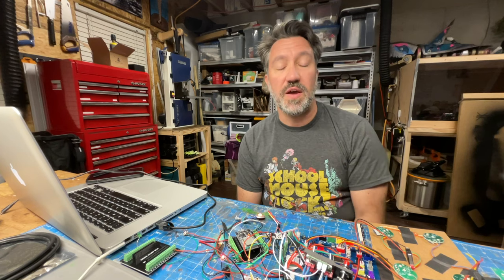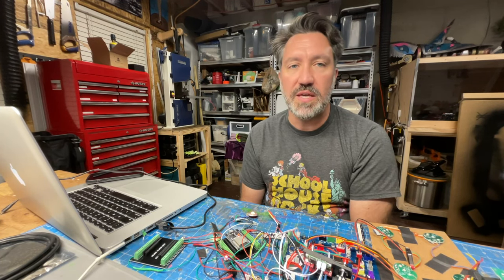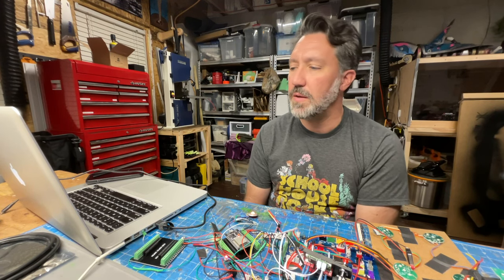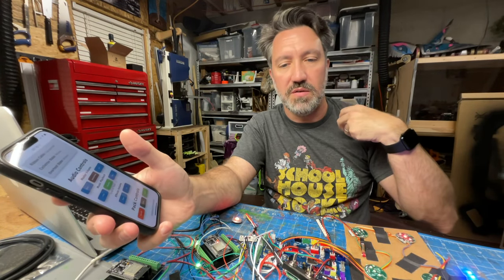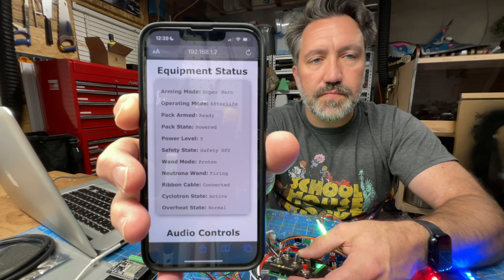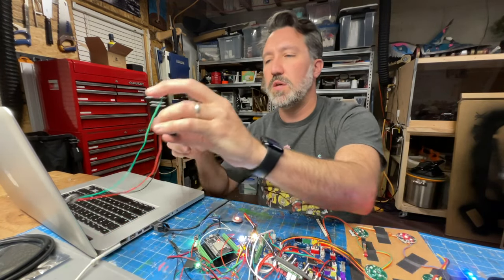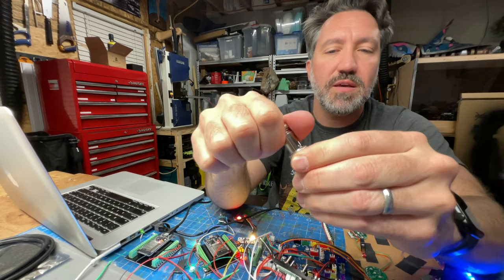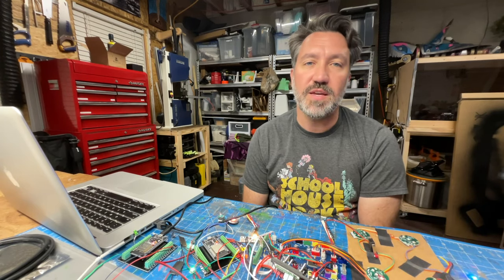Ghostbusters - November Updates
Covering a bit of the latest GB news before showcasing some new hardware and features on the horizon for the gpstar kit. Skip to the 6-minute mark to get to the good stuff if you’re impatient :)

tl;dr Version: The Attenuator’s controller of choice will soon be switching to an ESP32 (from Arduino Nano) as this allows for new WiFi capabilities. Some of the current and potential future functionality is demo’d as part of this monthly update.